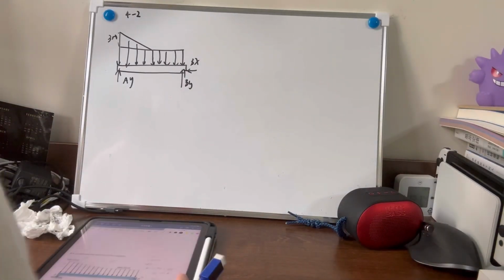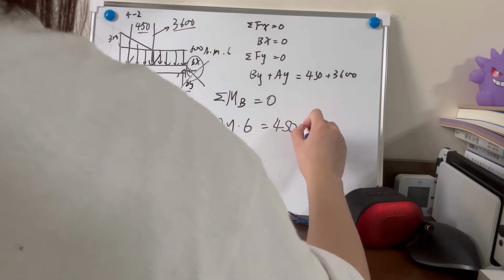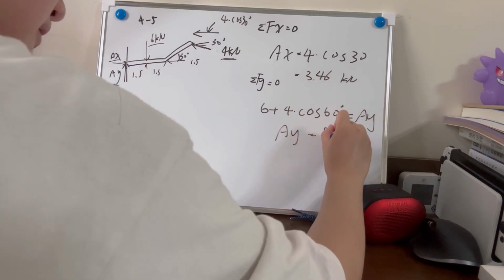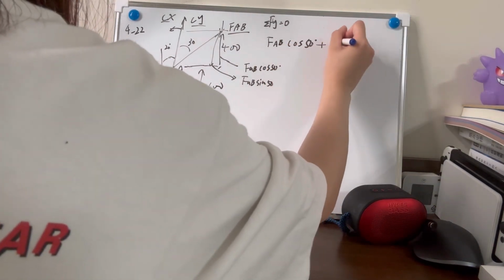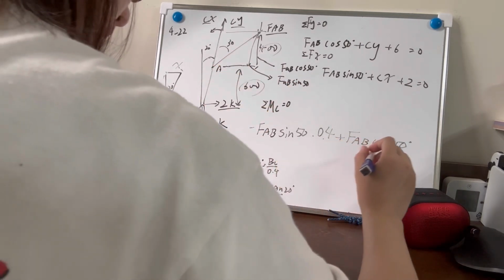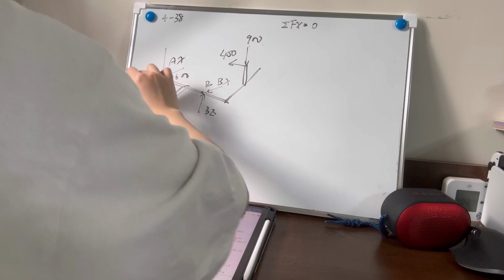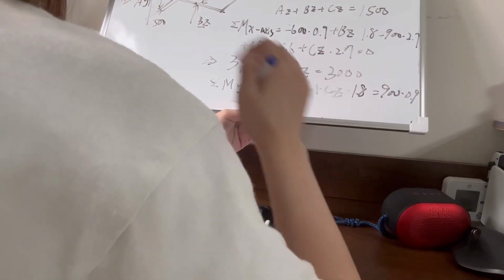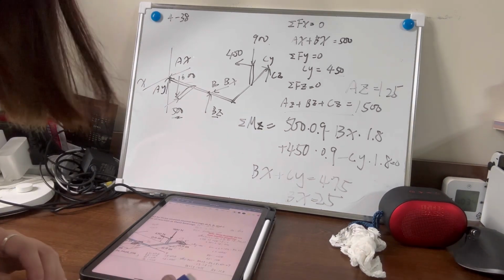Answer for rigid body equilibrium (mechanics of materials)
B11104129李星蝶 材料力學解題